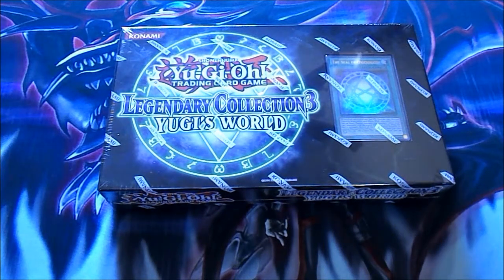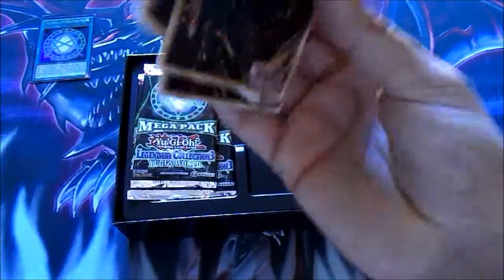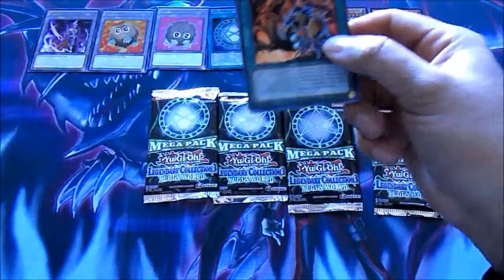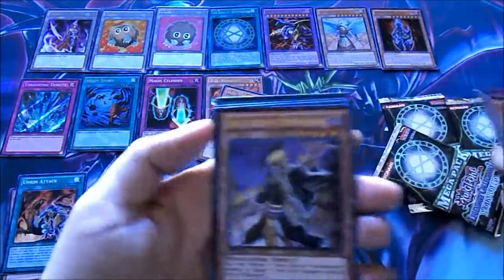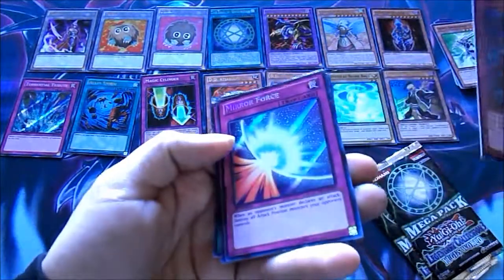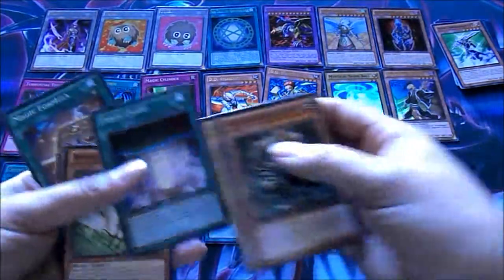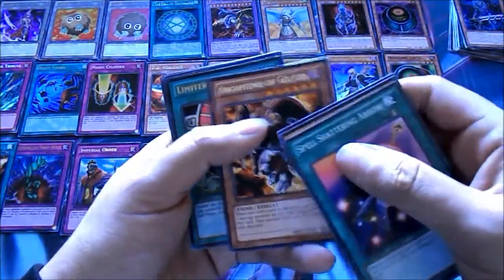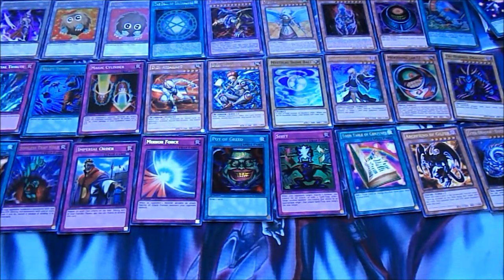Legendary Collection 3 Opening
My second Legendary Collection 3 opening, didn't record my first one because i didn't have a camera at the time, awesome pulls nonetheless. Background music is obviously the extended version of the Seal of Orichalcos theme.